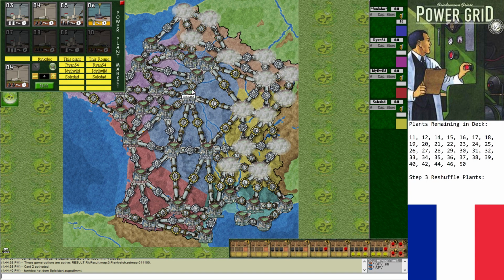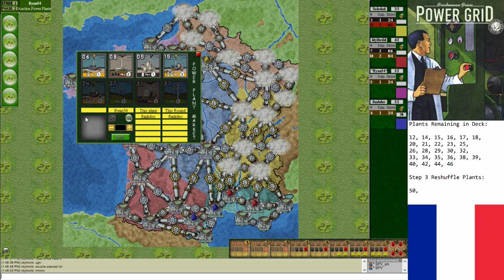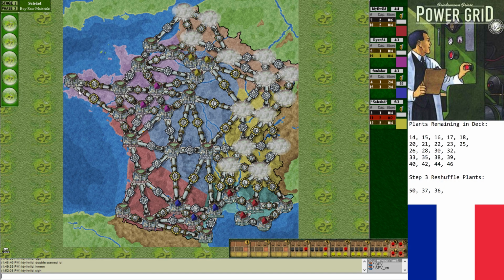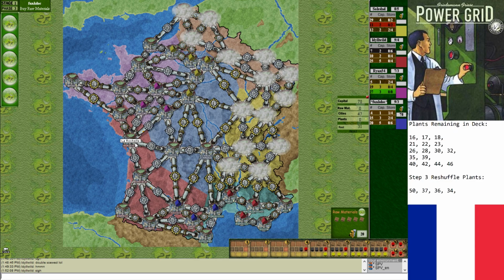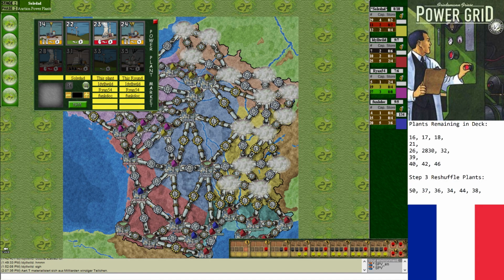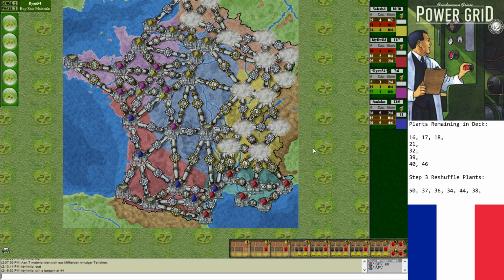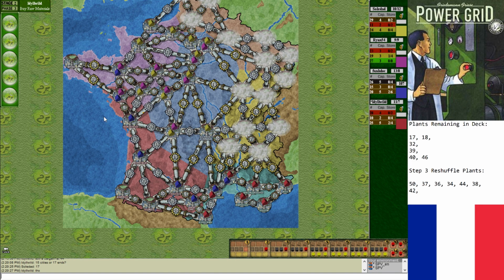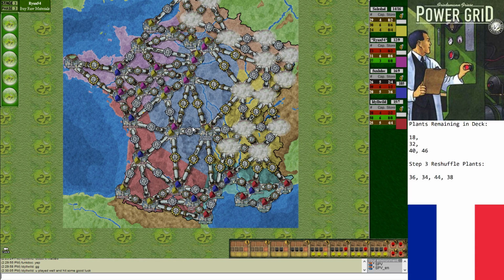Power Grid - France 4-Player Game (Blue-Purple-Red-Aqua), Soledad/funkdoc/Idyllwild/Ryan54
Welcome back, Soledad!  One of the highest Power Grid winrates you'll see on BSW, and you can see why right here.

Soledad had a great start with the classic triple-Paris build followed by Plant 11 for a little cheaper than normal.  That was because 27 was showing in the market and i thought i could get it after Ryan bought a plant.  Unfortunately 19 put the kibosh on that plan, though i did get a 15 drop out of nowhere as a consolation prize.

The real key turn was nor too long after, when the 20 became available.  Soledad & i bid for it, and he let it go for not much above its starting price.  29 was on deck, but there were enough duds left that i thought 20 was worth a little bidding.  Unfortunately 29 came, and Soledad just never let go of the money lead from there.  He kept overbuilding during Step 2 as well, which was necessary to move the market after it stalled for a while.  Having paid close to $45 for the 26, i was not pleased at that!

Step 3 arrived way too early for the rest of us, we couldn't build to more than 14, and Soledad ended it at 14 capacity for the easy win.

If you'd like to learn more about Power Grid, please check my blog for strategy articles on each power plant as well as a guide to 2-player games: